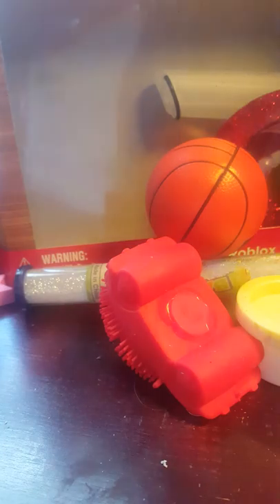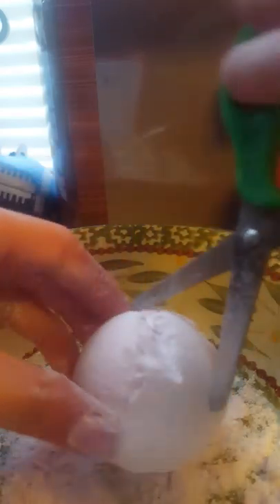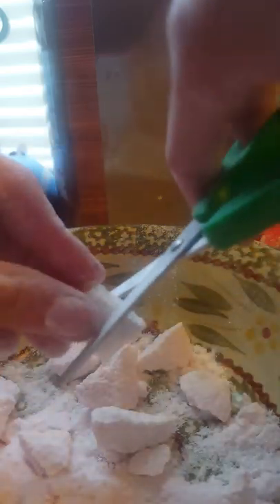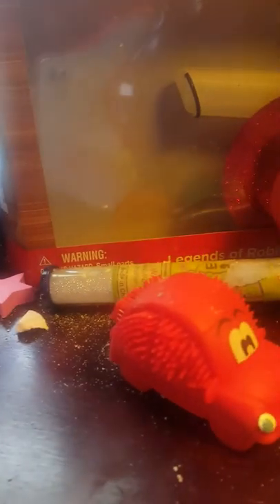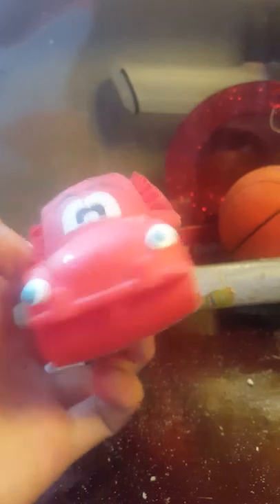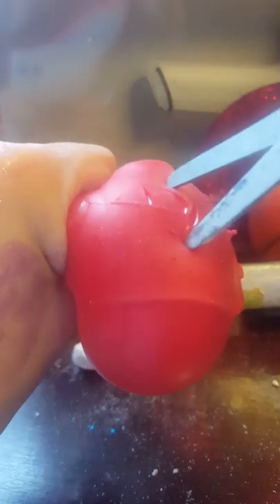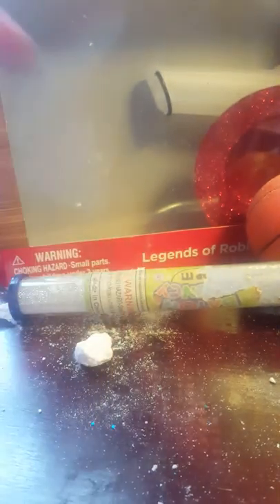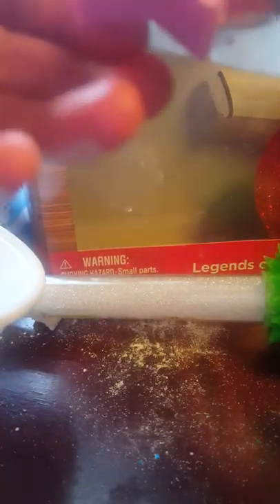Cutting open toys